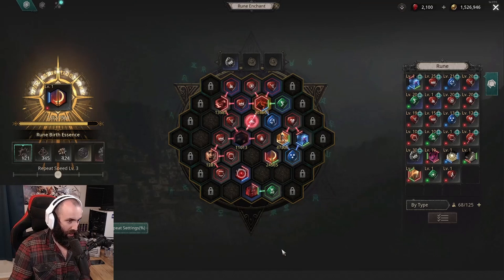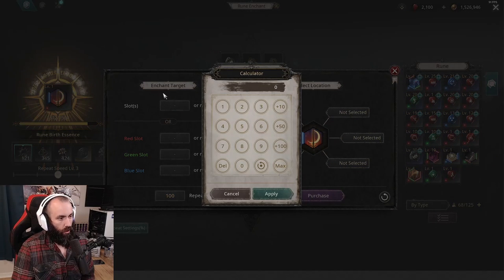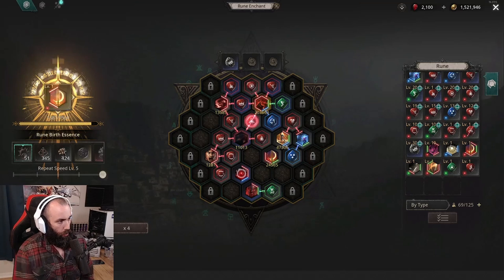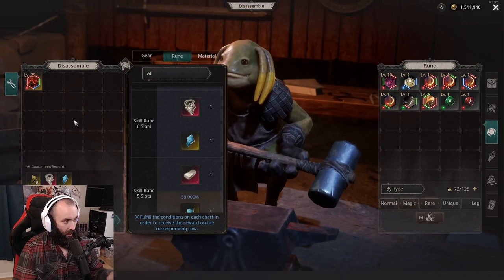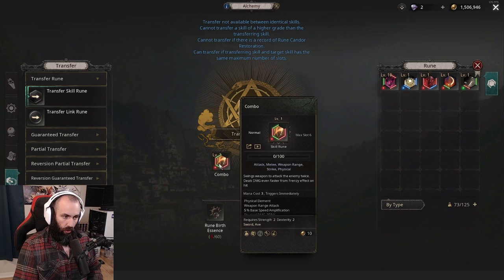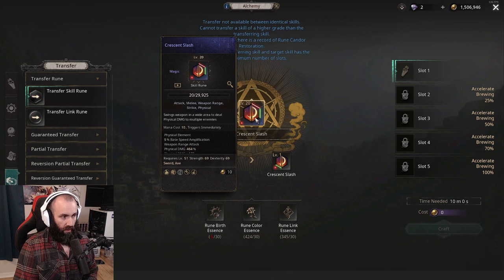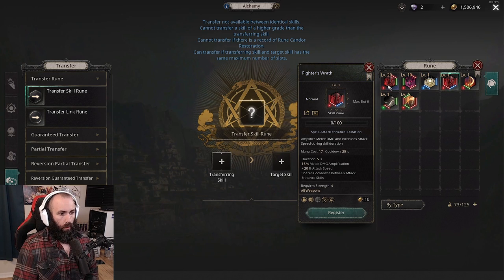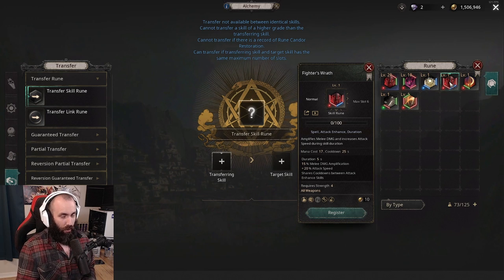Skill Rune Link Re-Rolling & Transfering Best Practices | Undecember Skill Rune Guide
Hope our video on skill rune link re-rolling and transfer was helpful!

0:00 - Intro
1:00 - Don't Re-roll 4 Links
2:20 - Using Auto Roll to stop at 4
4:35 - 6 link pity system
5:50 - Disassemble Runes
7:25 - Rune Transferring
13:30 - Closing

Twitch.tv/ZZav